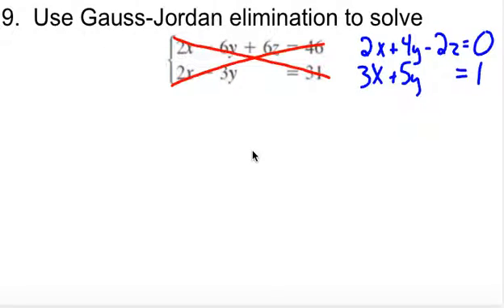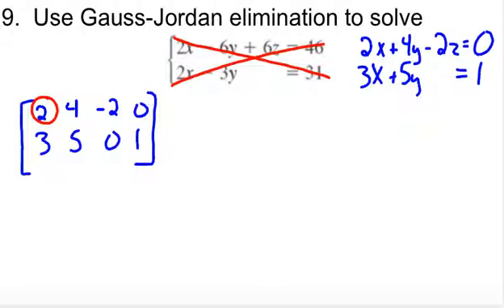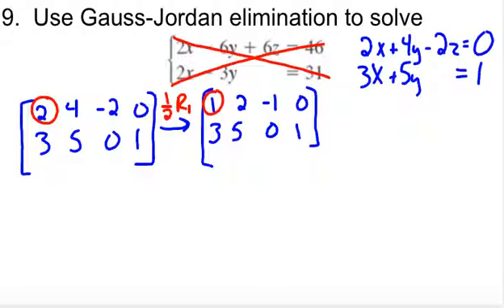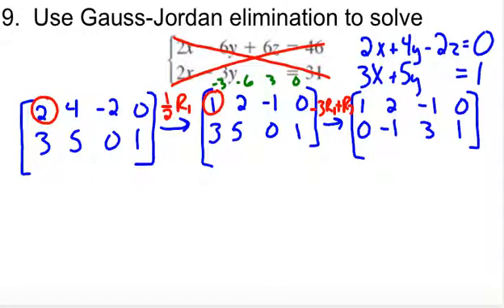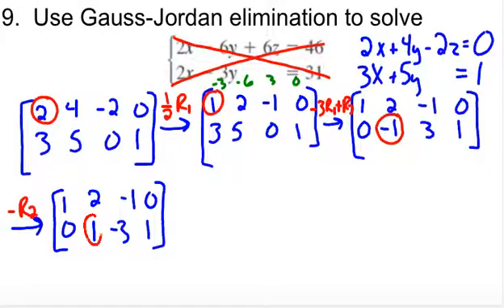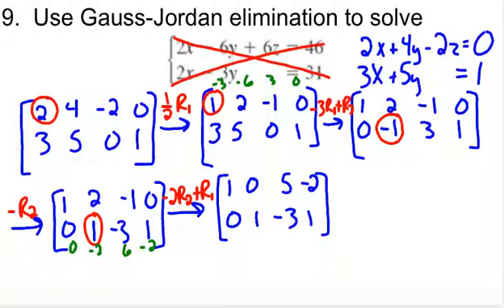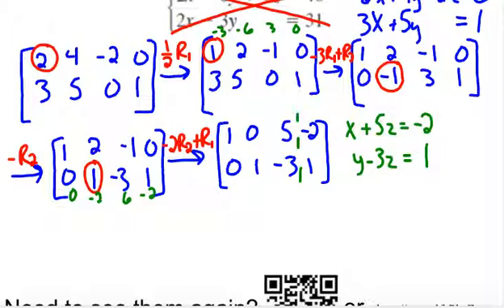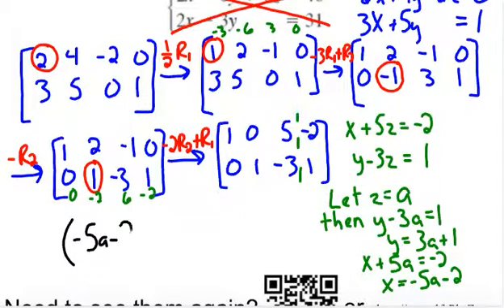PreCalc Lesson 10.1 Clip 6